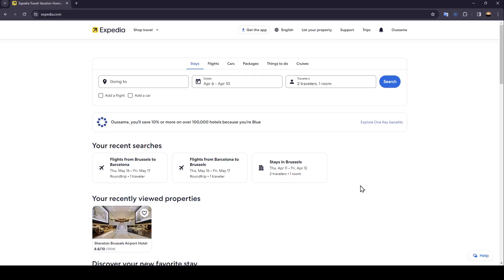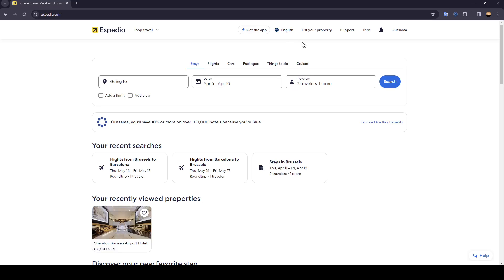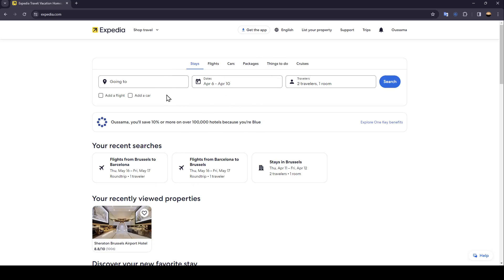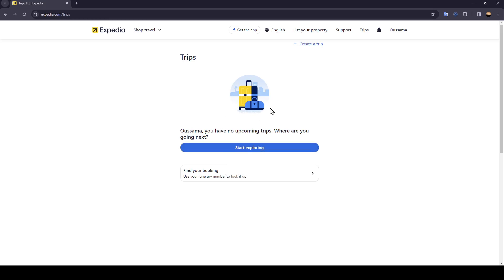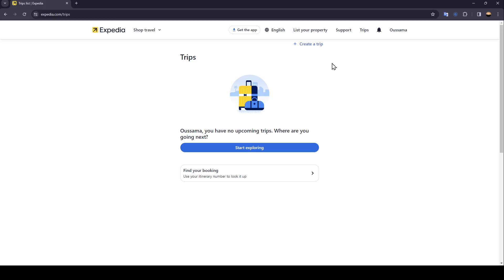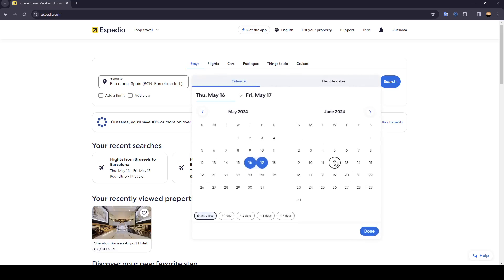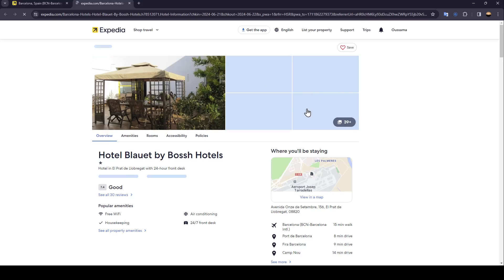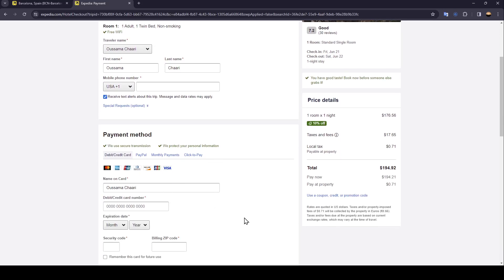how To Delete Past Trips On Expedia Tutorial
Today we talk about delete past trips on expedia,how to delete past trips on expedia,how to